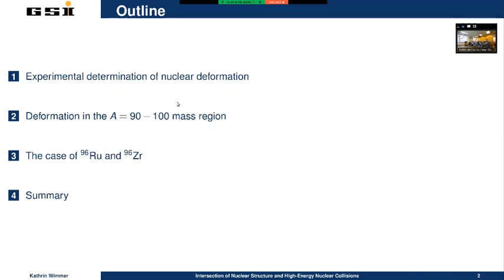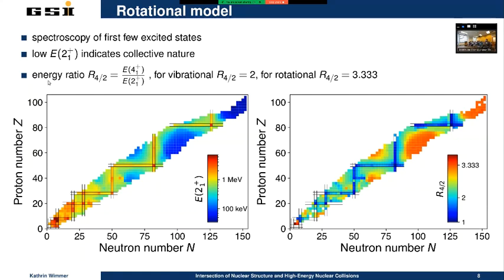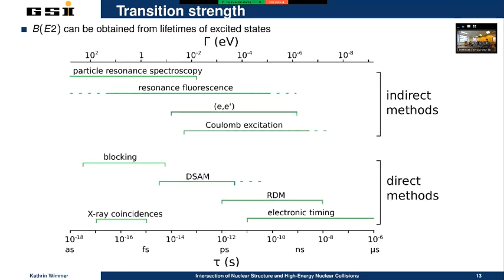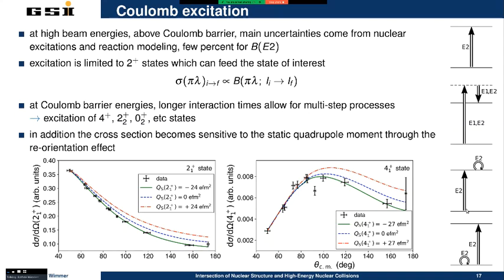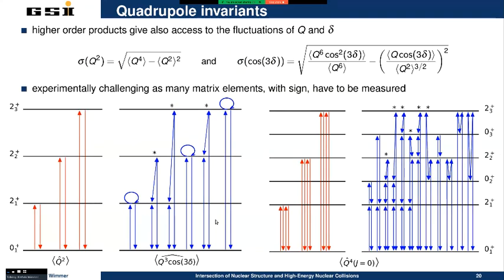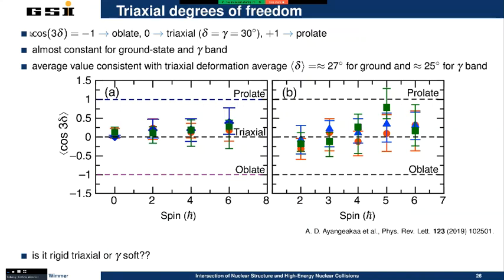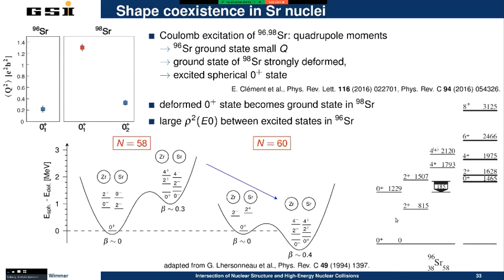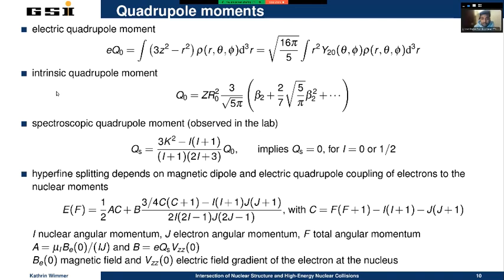INT 23-1a: K. Wimmer, "Overview of nuclear deformation in low-energy experiments"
This talk was given on January 24th, 2023 during INT program 23-1a.